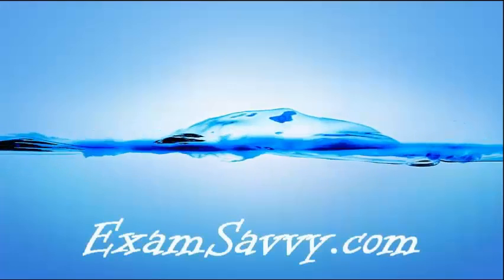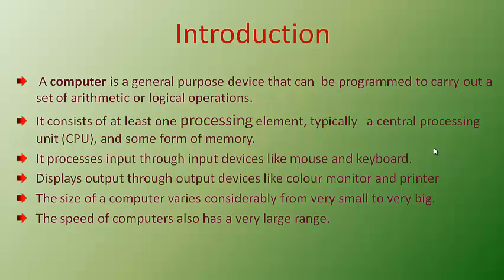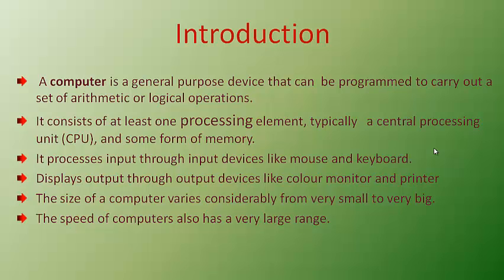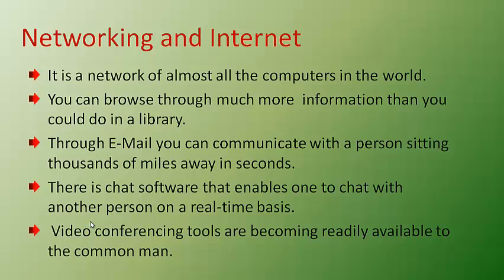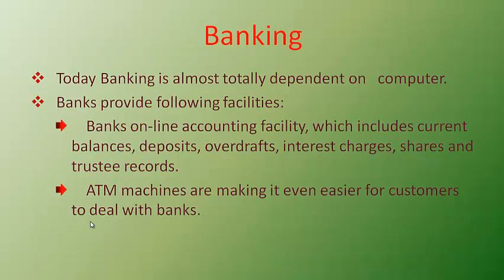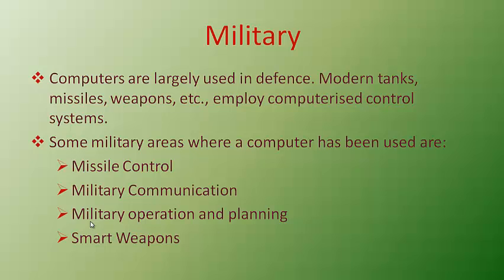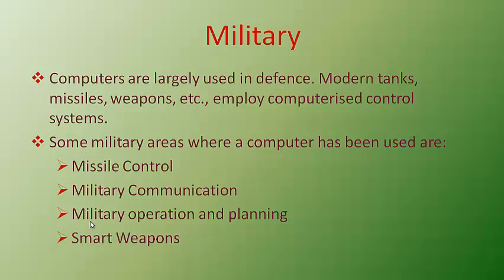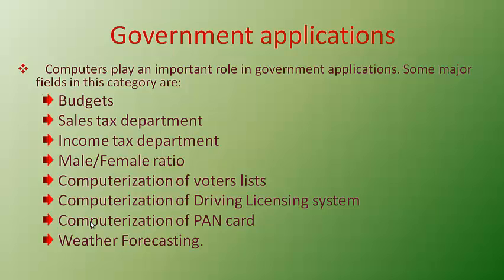Computer uses in Banking Medicine and Networking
Computer is a programmable machine. It responds to a specific set of instructions in a well-defined manner and it can execute a prerecorded list of instructions. It is useful in so many applications like banking, medicine, communication, military, networking, internet, research purpose, government applications and so on. In this modern world,computer plays a very important role for exchange of information.